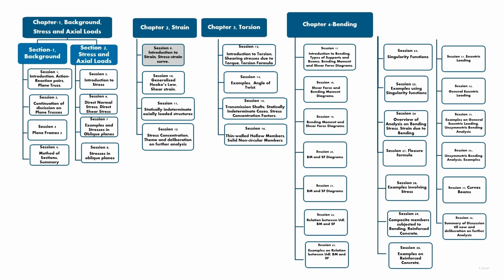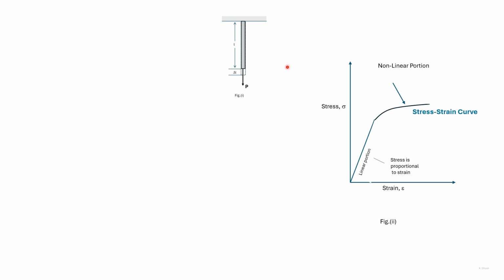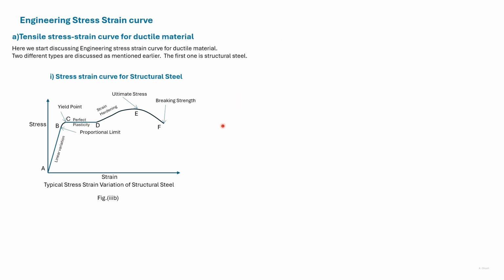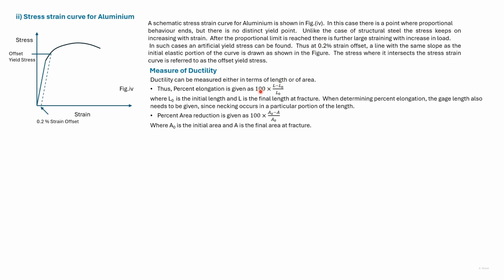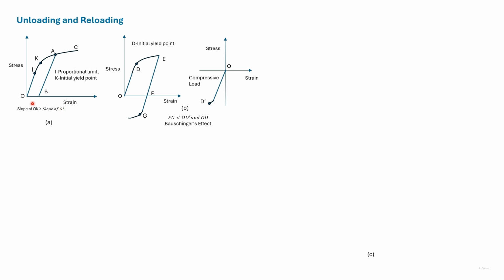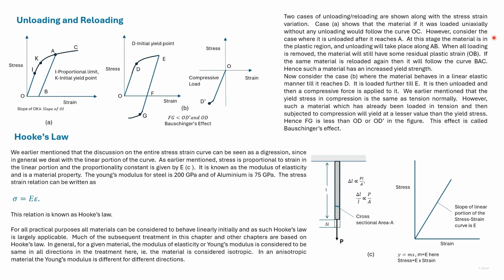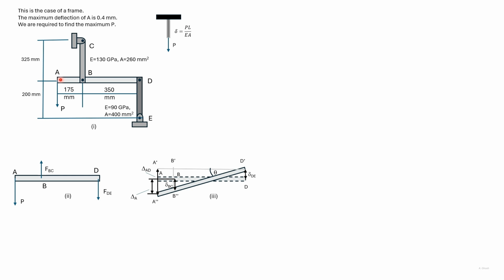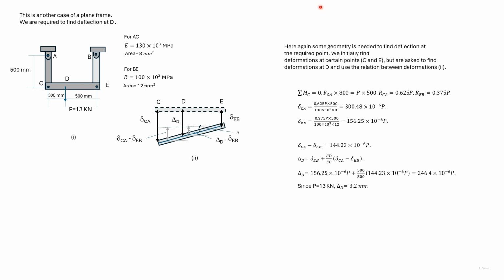Mech. of Materials-Background-Introduction to Strain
Chapter 2, Strain
Session 9, Introduction to Strain, Stress-strain curve
Axial strain is defined.  We discuss that for a bar subjected to a low axial force, the increase in length is found to be proportional to the length, the force acting and inversely proportional to the cross-sectional area.  This leads to strain being proportional to stress at low loads.  The stress strain curve is discussed.  The difference between engineering stress strain curve and true stress strain curve is initially mentioned.  Engineering stress strain curve of brittle and ductile material is discussed.  Also, such curves in compression are discussed.  The way the true stress strain curve is obtained and its difference with the engineering stress strain curve is deliberated upon.  Stress strain behaviour related to unloading and reloading, including Bauschinger’s effect is discussed.  Hooke’s law is examined.  Examples relating to extension of axial bars are given.